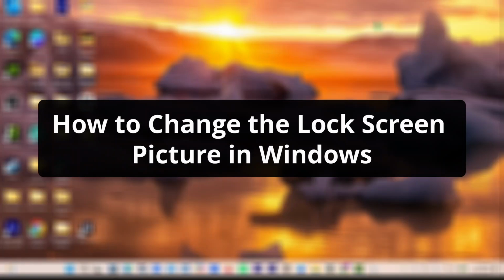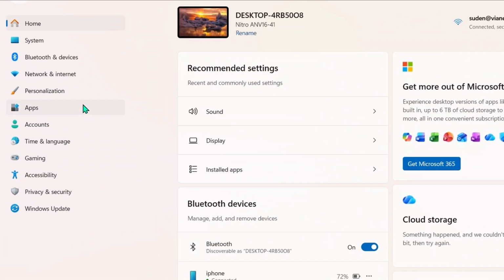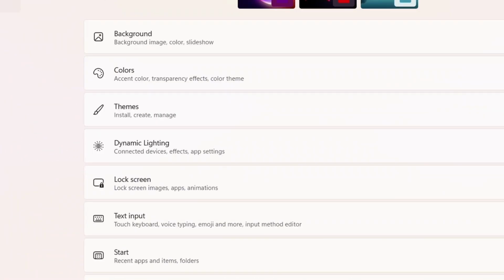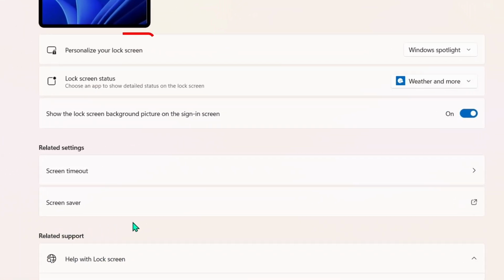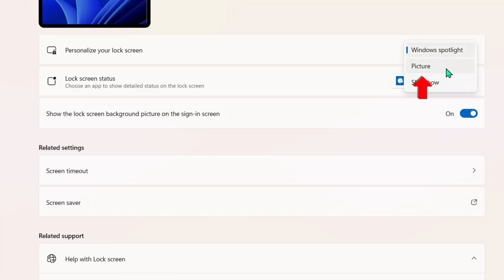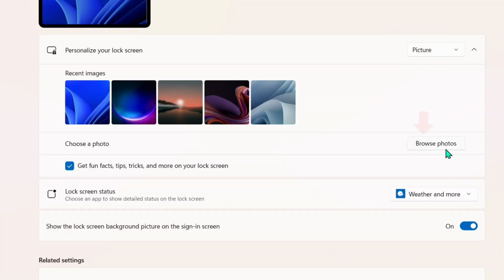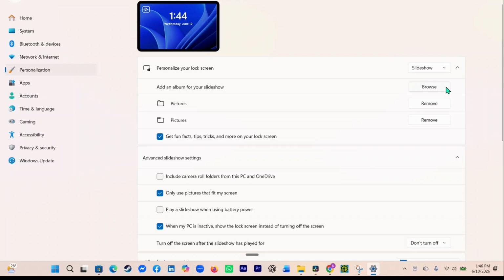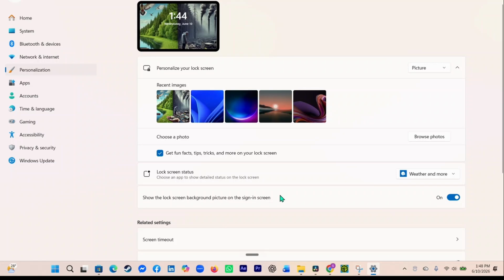How to Change the Lock Screen Picture in Windows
Learn how to change the lock screen picture in Windows in this easy step-by-step tutorial. Whether you want a personal photo or a new background image, this guide will help you customize your Windows lock screen quickly and easily.

In this video, you'll discover how to change the lock screen picture in Windows, including how to change the lock screen picture in Windows 11 and change the lock screen background in Windows 10. You'll also learn about Windows lock screen settings, how to set a custom lock screen image, and personalize your Windows lock screen.

Timestamps:
0:00 Introduction
0:20 Open Lock Screen Settings